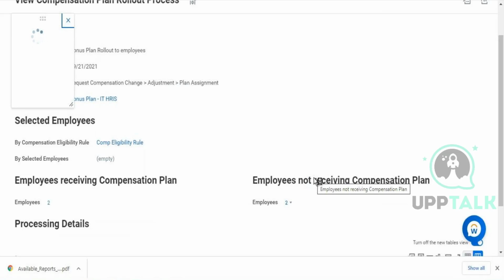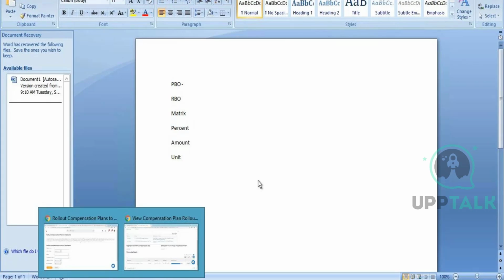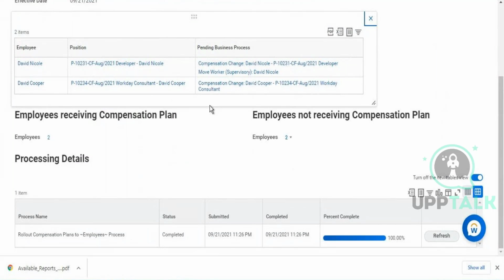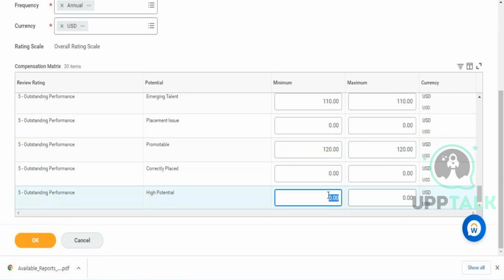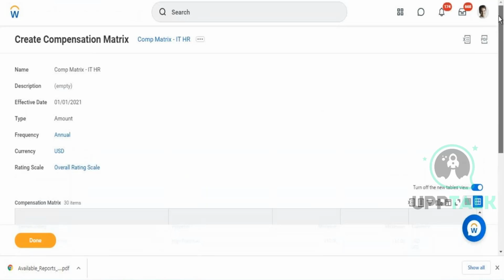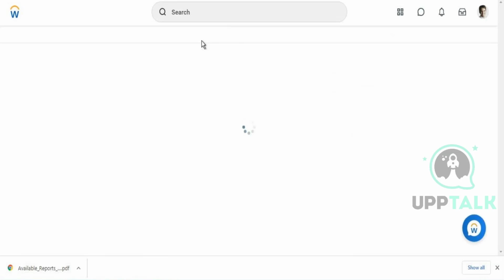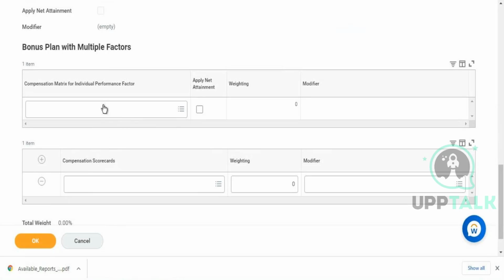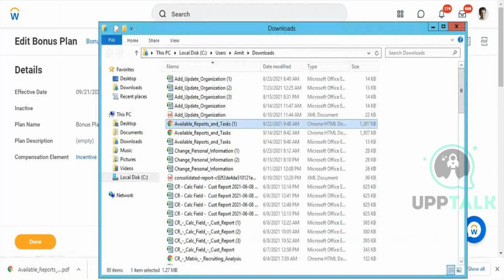Workday Advanced Compensation Training | Upptalk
This advanced compensation tutorial video will show you how to use Workday to manage your company's compensation programs. You'll learn how to create and manage compensation plans, how to set up and use salary bands, and how to calculate and distribute bonuses. This video is a must-watch for anyone who wants to get the most out of Workday's compensation management features.
In this video you will about View Compensation rollout and compensation matrix of Workday Advanced Compensation Course.
Enroll with us to get Workday Advanced Compensation Training,